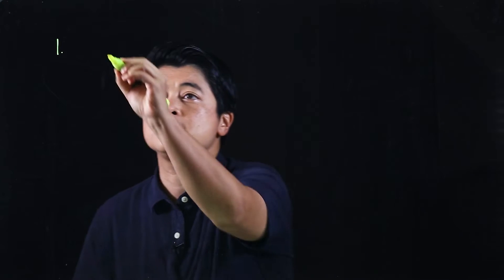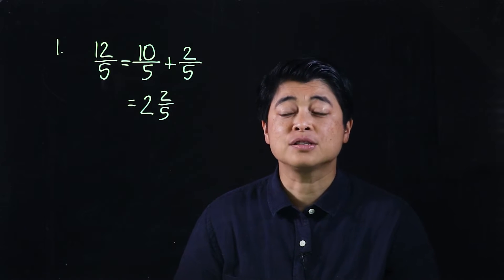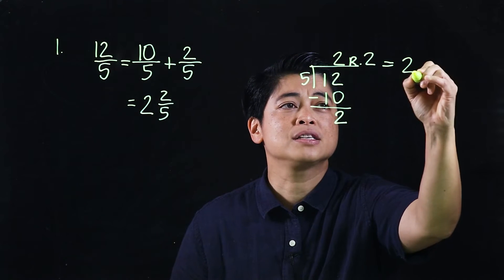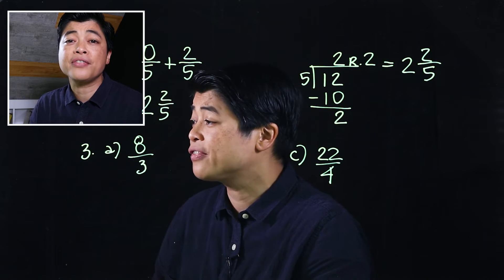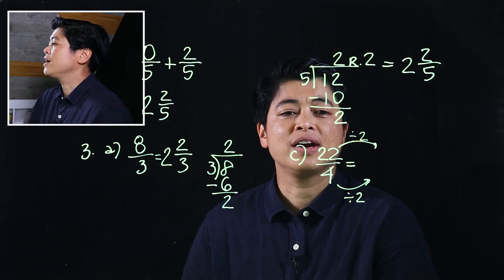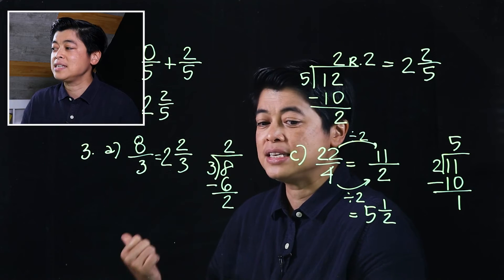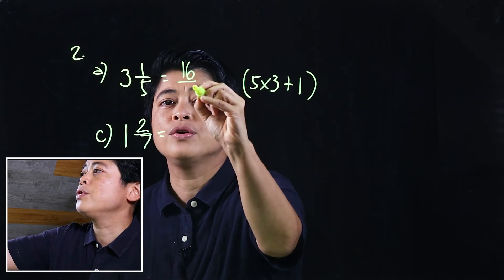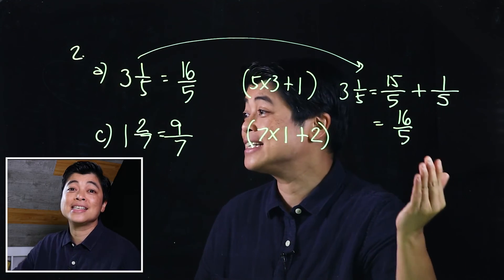Singapore Math: Grade 4 - Improper Fractions and Mixed Numbers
Lesson 3.3: Improper Fractions and Mixed Numbers